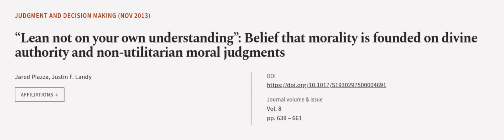Lean not on your own understanding: Belief that morality is founded on divine authori... | RTCL.TV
### Keywords ###

### Article Attribution ###
Title: Lean not on your own understanding: Belief that morality is founded on divine authority and non-utilitarian moral judgments
Authors: Jared Piazza ,and Justin F. Landy
Publisher: Society for Judgment and Decision Making
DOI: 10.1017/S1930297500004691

### Video Timestamps ###
0:00:00 - Summary
0:01:04 - Title
0:01:09 - Outro
0:01:13 - End